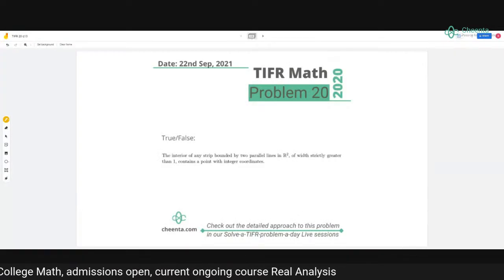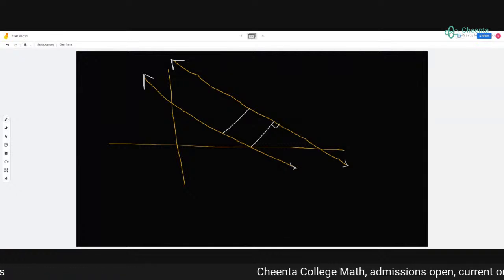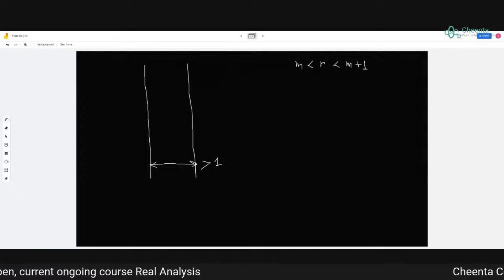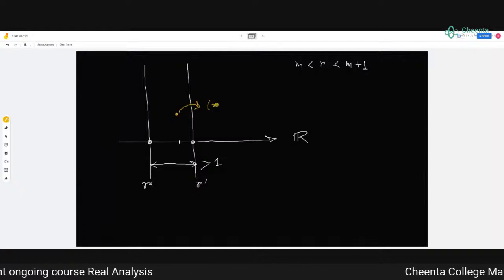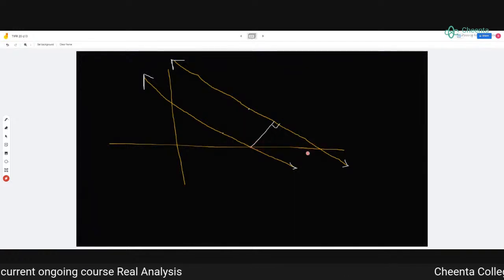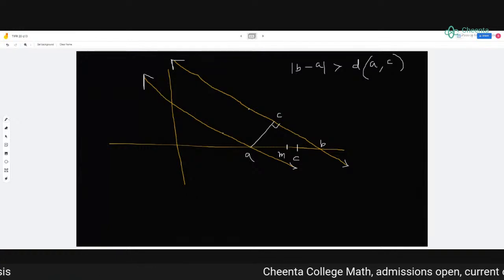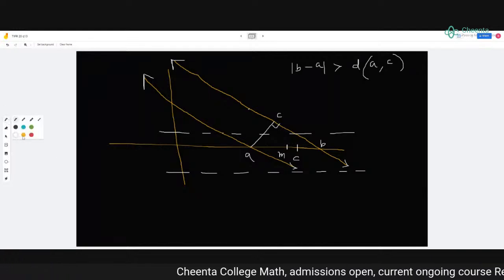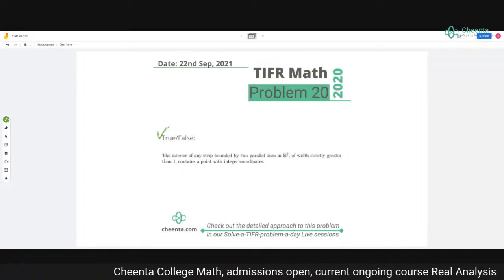TIFR Math GS 2020, True-False 20 | Day 14 | Solve a TIFR Problem a day | Sourayan Banerjee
To help you with your TIFR Mathematics Preparation, Cheenta College Mathematics will be discussing one TIFR Mathematics Problem a day.

In this session, we are discussing TIFR Math - GS 2020 True-False 20

Keep learning!